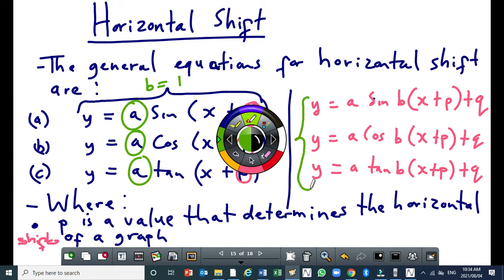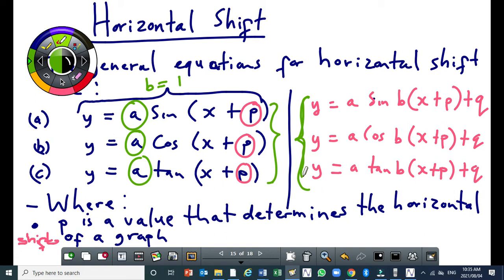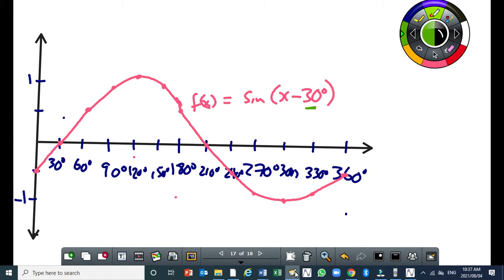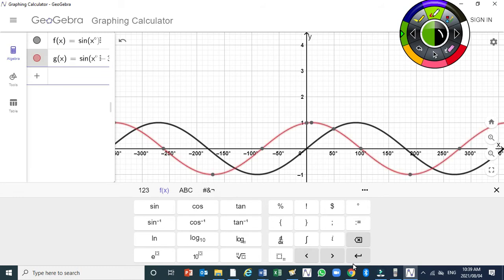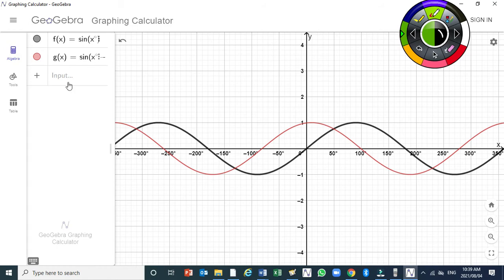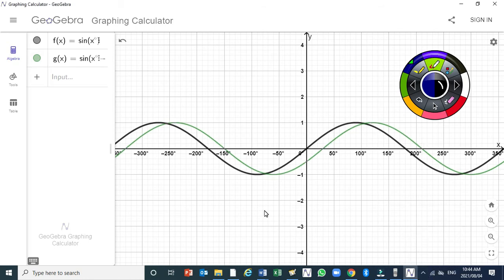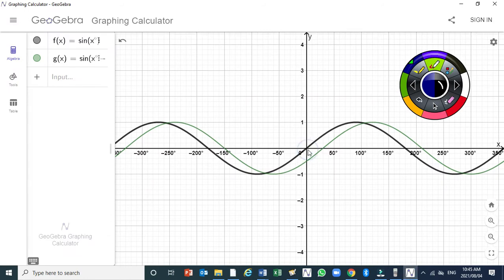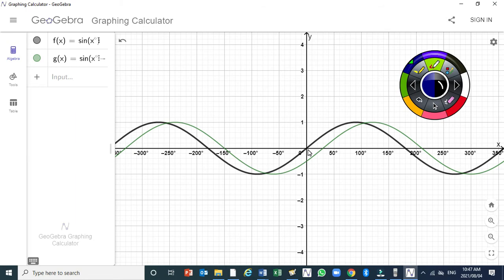Grade 11 Trig graphs - Horizontal shift Part 1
In this video i introduced horizontal shift of Trigonometric graphs.